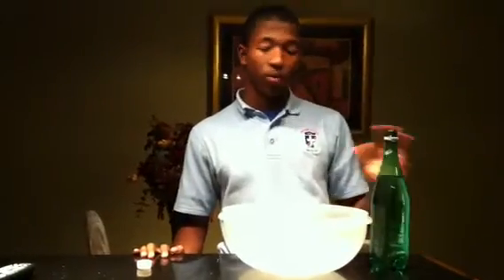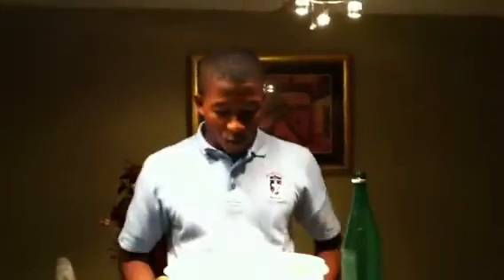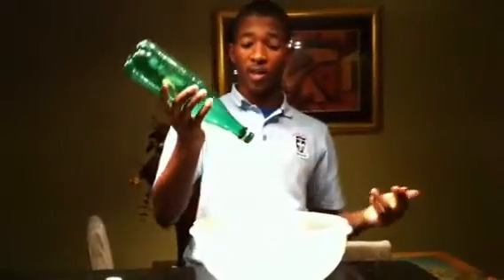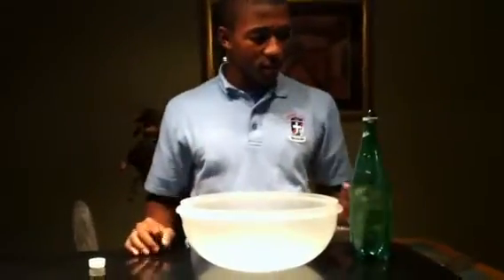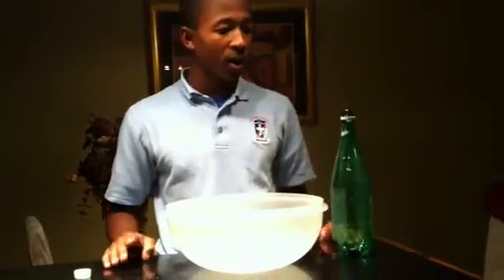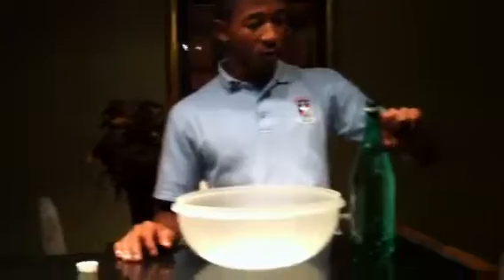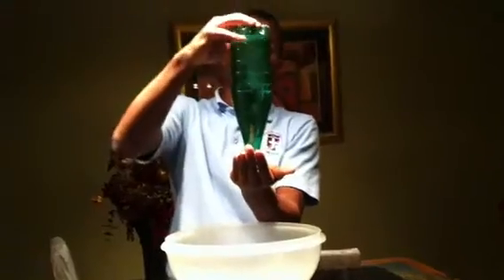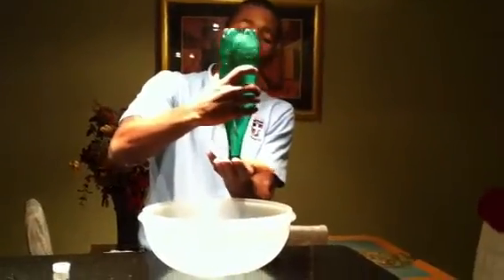How to get water out of a bottle quickly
Showing how to quickly remove water from a bottle by eliminating air.